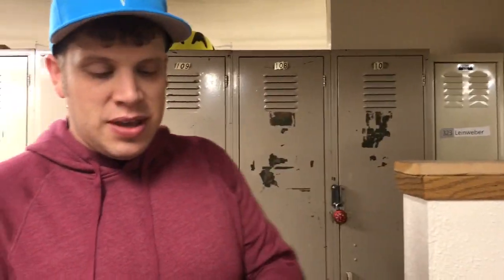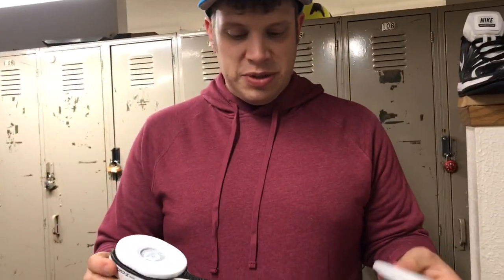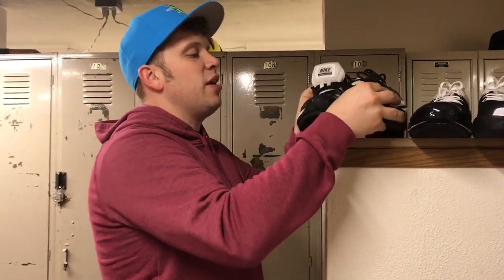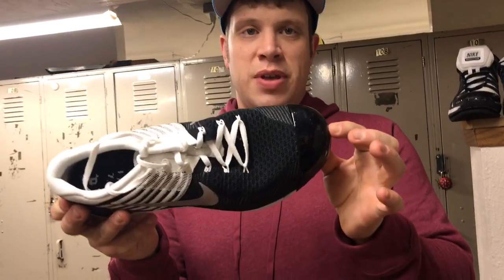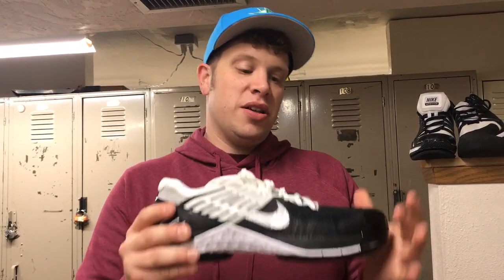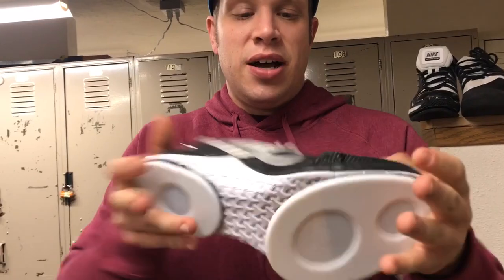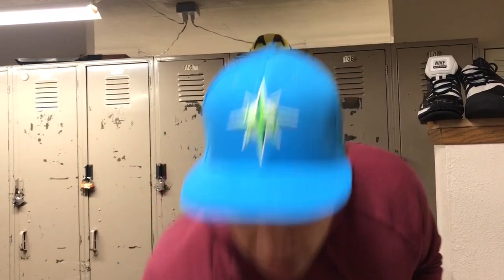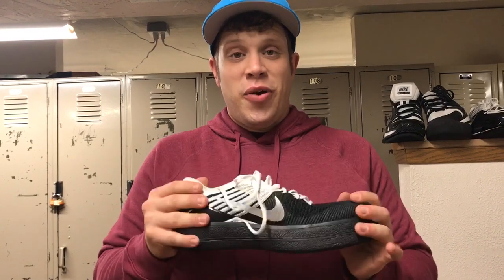How to make your own CUSTOM CURLING SHOES! — Team Good/Guy Curling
Want to make custom curling shoes personalized to your needs & style? Here’s how!